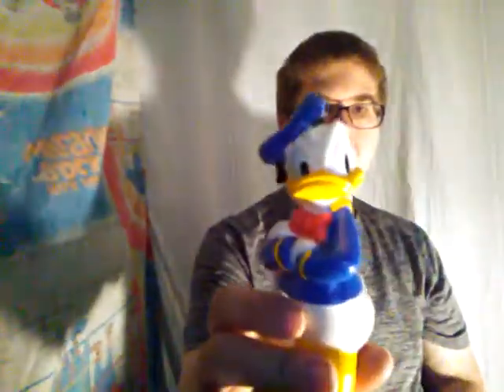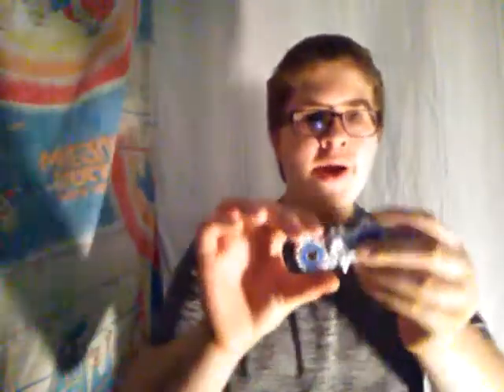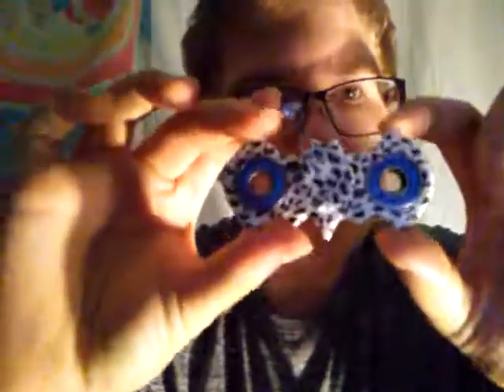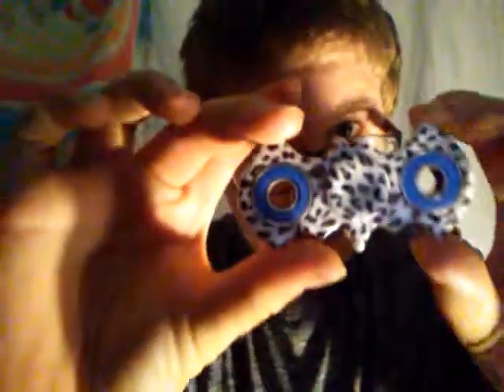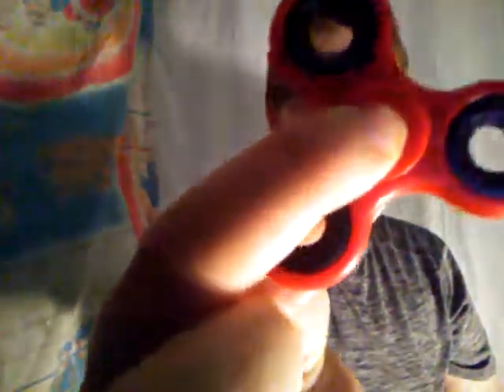My new look of my YouTube room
Hot topic. Com